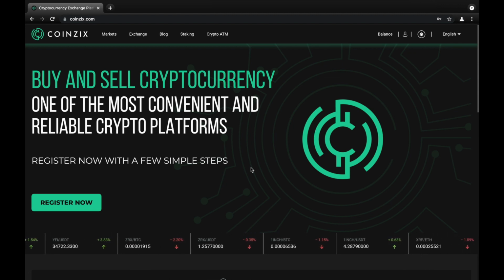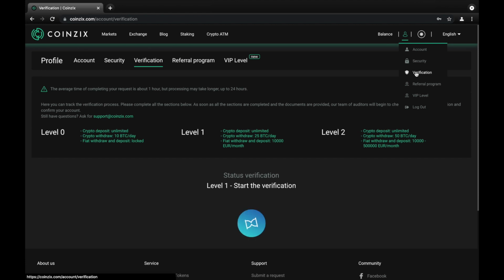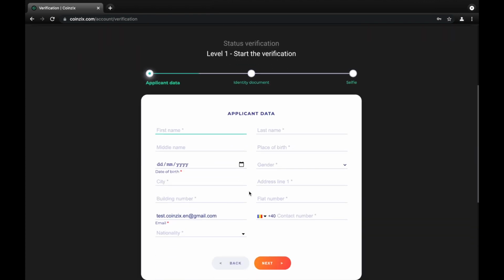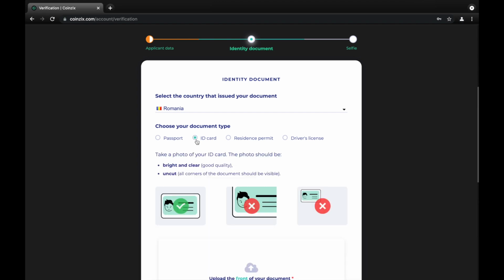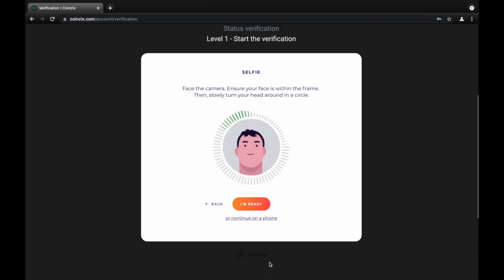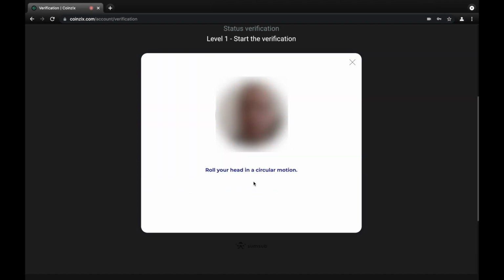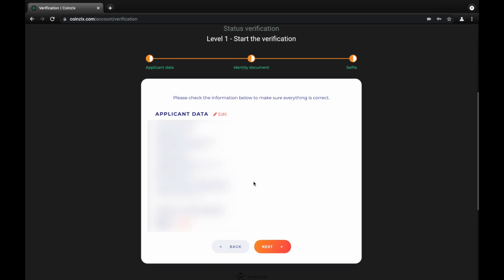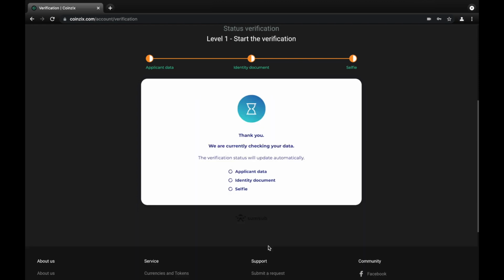COINZIX Tutorial: How to verify your account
How to verify your account on COINZIX